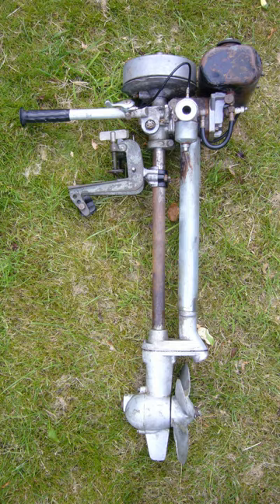2-stroke engine | Wikipedia audio article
00:00:58 1 History
00:02:32 2 Emissions
00:03:11 3 Applications
00:05:34 4 Different two-stroke design types
00:06:06 4.1 Piston-controlled inlet port
00:08:08 4.2 Reed inlet valve
00:08:39 4.3 Rotary inlet valve
00:10:28 4.4 Cross-flow-scavenged
00:11:22 4.5 Loop-scavenged
00:15:04 4.6 Uniflow-scavenged
00:16:21 4.7 Stepped piston engine
00:17:16 5 Power valve systems
00:18:16 6 Direct injection
00:18:56 7 Diesel
00:20:06 8 Lubrication
00:24:47 9 Two-stroke reversibility
00:28:56 10 See also

- Socrates

SUMMARY
A two-stroke (or two-cycle) engine is a type of internal combustion engine which completes a power cycle with two strokes (up and down movements) of the piston during only one crankshaft revolution. This is in contrast to a "four-stroke engine", which requires four strokes of the piston to complete a power cycle during two crankshaft revolutions. In a two-stroke engine, the end of the combustion stroke and the beginning of the compression stroke happen simultaneously, with the intake and exhaust (or scavenging) functions occurring at the same time.
Two-stroke engines often have a high power-to-weight ratio, power being available in a narrow range of rotational speeds called the "power band". Compared to four-stroke engines, two-stroke engines have a greatly reduced number of moving parts, and so can be more compact and significantly lighter.